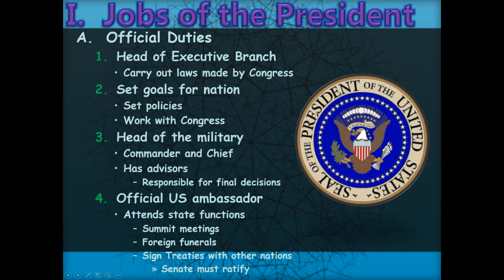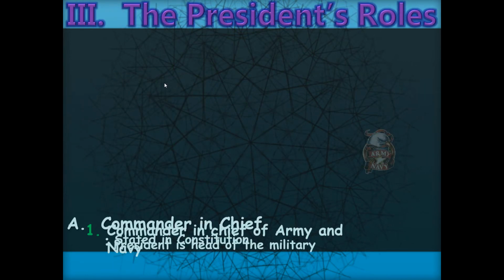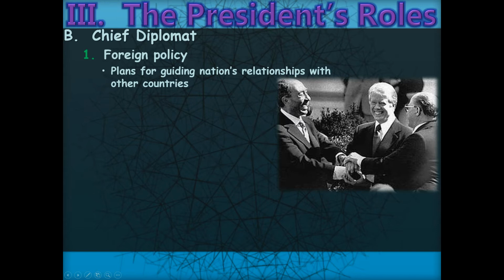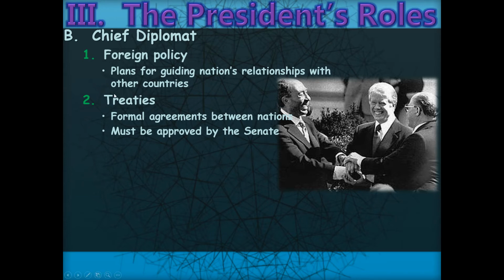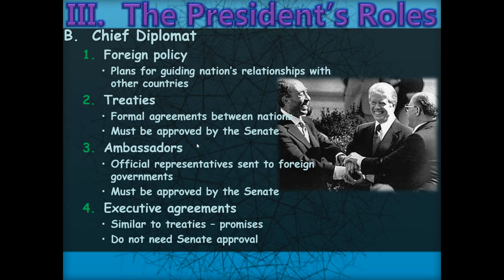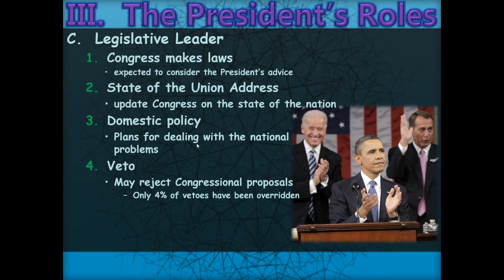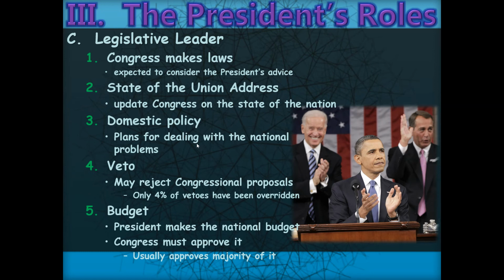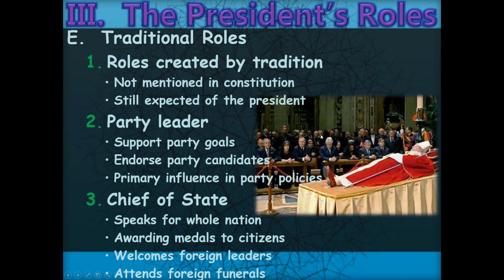Degarmo - Roles of the President Part II